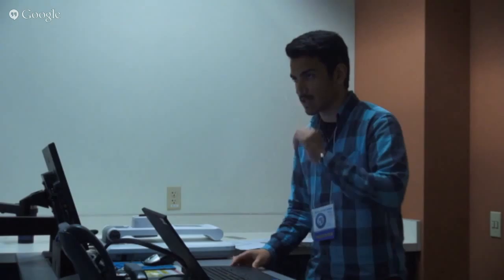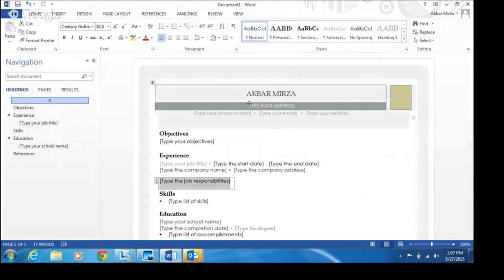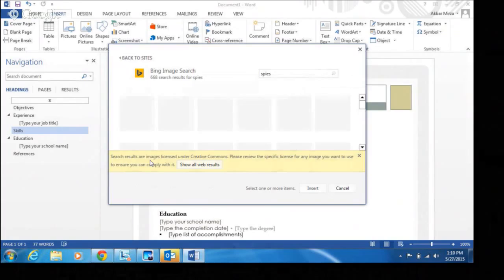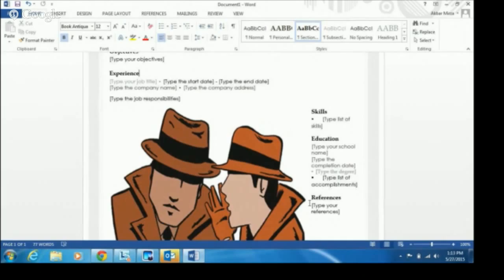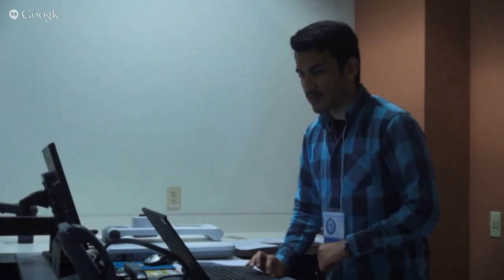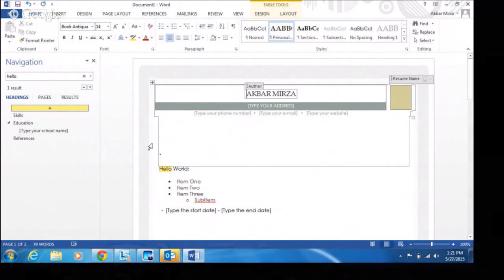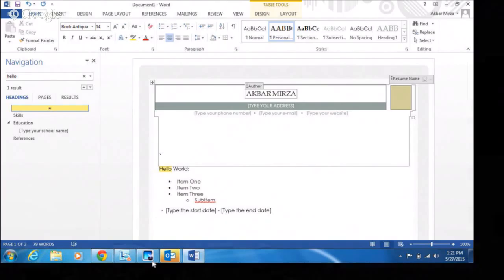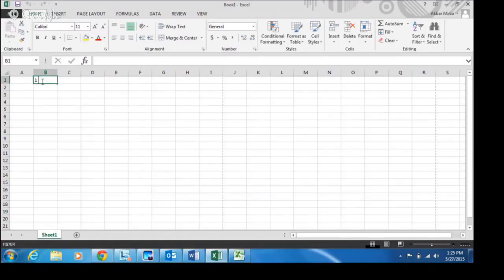What's New in Office 2013